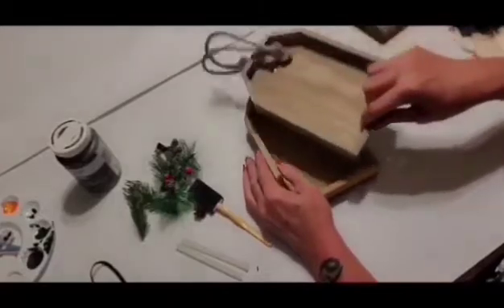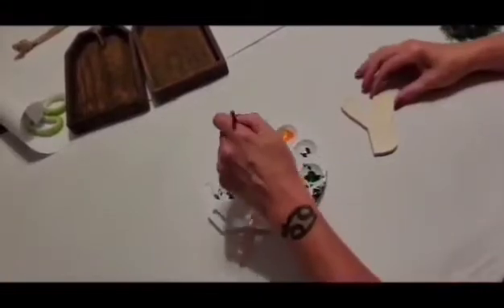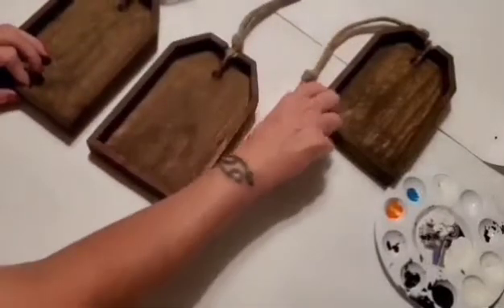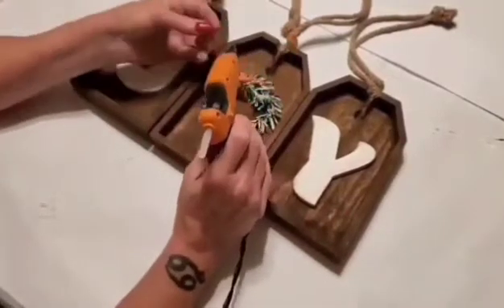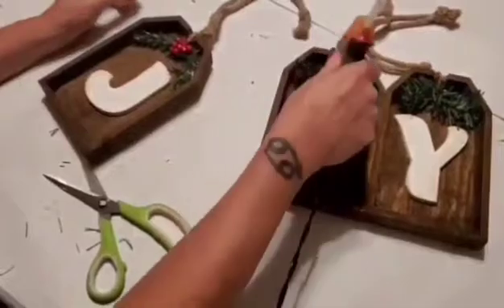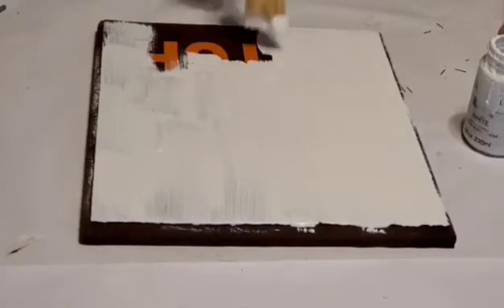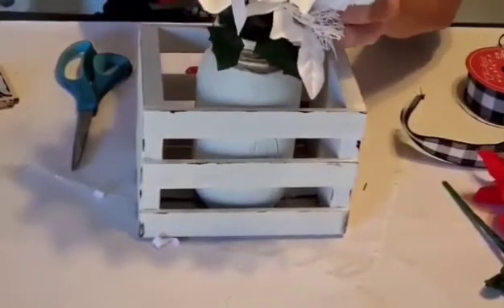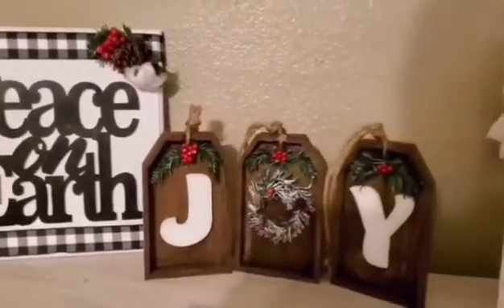Dollar Tree/Dollar General Christmas Diy/ Christmas 2020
Christmasseries2020 dollartree/dollargeneraldiy